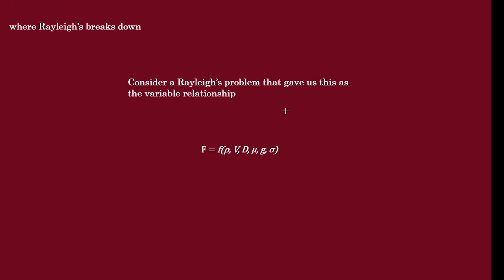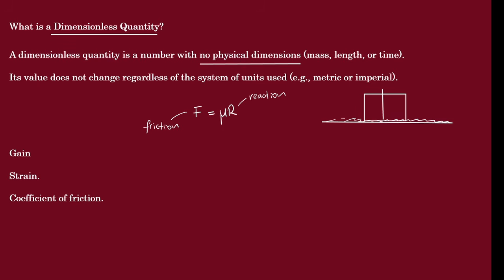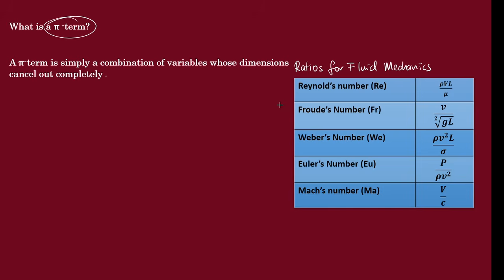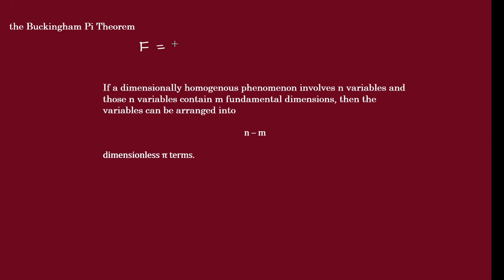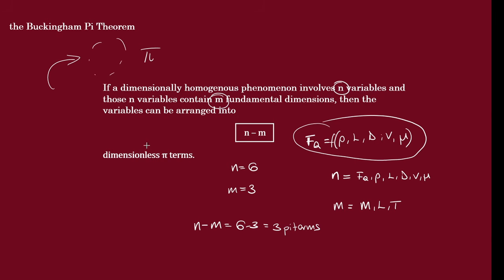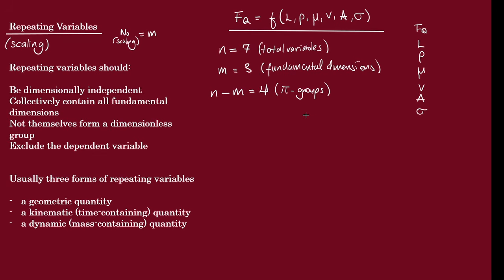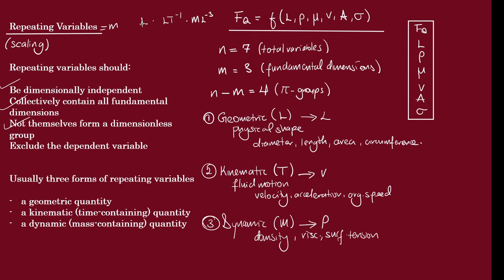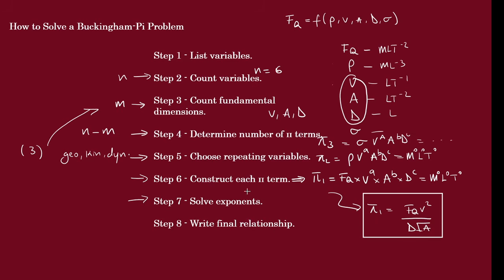Buckingham Pi Theorem Explained | Concepts, Pi Terms & Repeating Variables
Buckingham Pi Theorem often feels intimidating because students are introduced to the theorem and immediately asked to solve complex problems.

We take a different approach in this lecture.

Before solving a single question, we'll build the concepts that make Buckingham Pi Theorem intuitive. We'll discuss where Rayleigh's Method becomes impractical, define dimensionless quantities, understand π-terms, learn how repeating variables work, and finish with the complete problem-solving roadmap.

## Chapters

00:00 Introduction

00:50 Why Rayleigh's Method Isn't Enough

04:00 Dimensionless Quantities

08:22 π-Terms Explained

13:35 Buckingham Pi Theorem

18:33 Repeating Variables

27:55 Buckingham Pi Solution Steps

31:47 Wrap Up

The next lesson in this series applies everything we've learned to solve Buckingham Pi problems step by step.